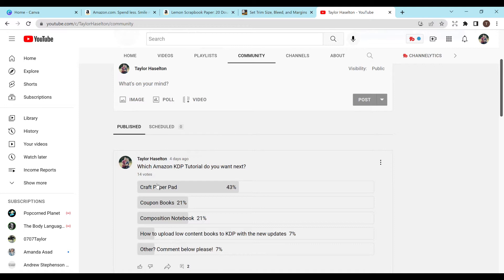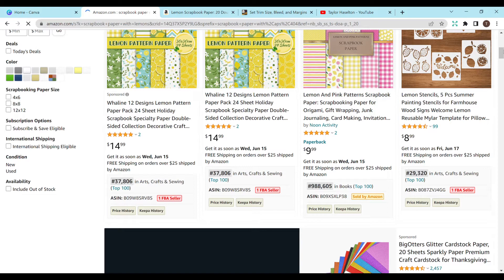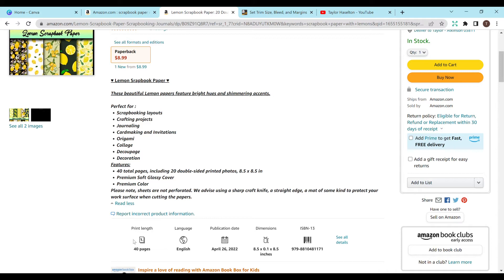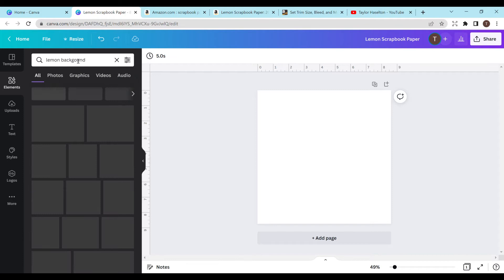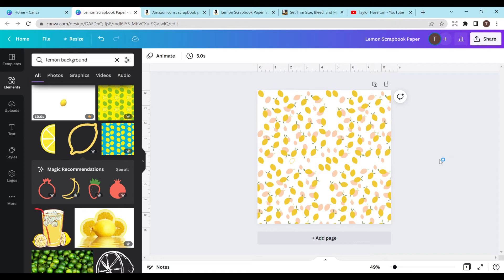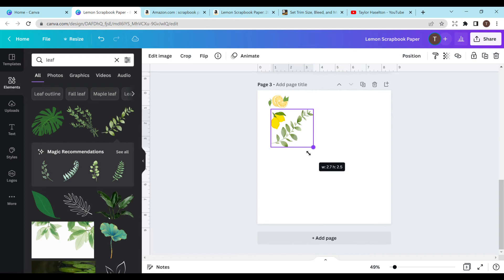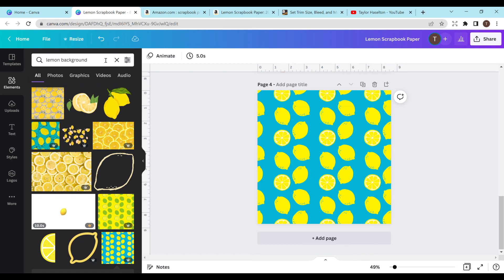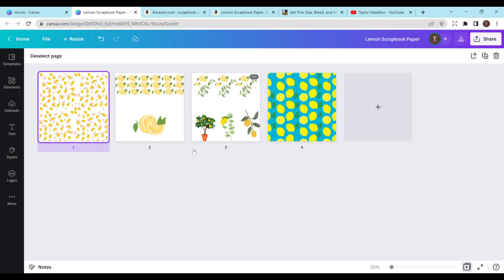Scrapbook Tutorial Part 1 | Craft Paper Pad | Amazon KDP | Canva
In this video, I show you how to create a scrapboook/craft paper pad with Amazon KDP! I appreciate all of the support so much!

50% FIRST MONTH= TAYLOR50

Time Stamps:
0:00 Intro
0:42 Niche Research
4:20 Interior Size
4:54 Creating the interior in Canva
14:07 Outro